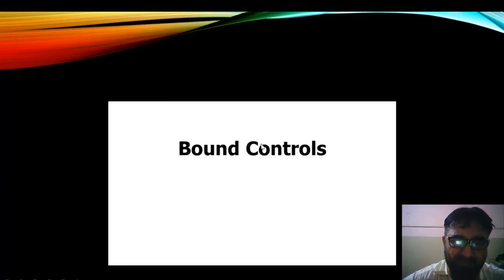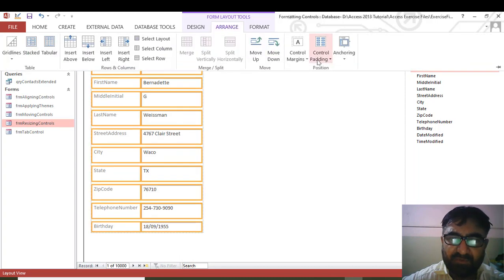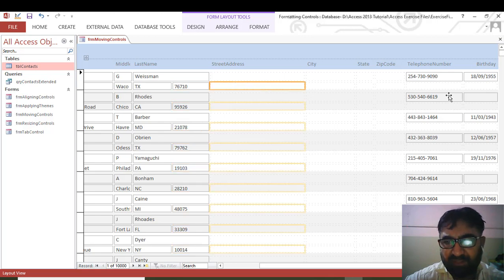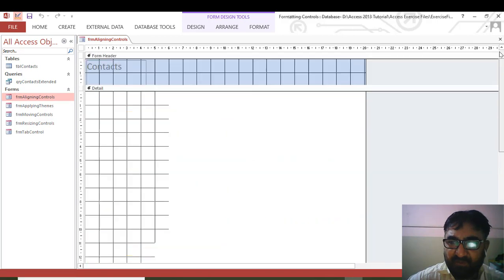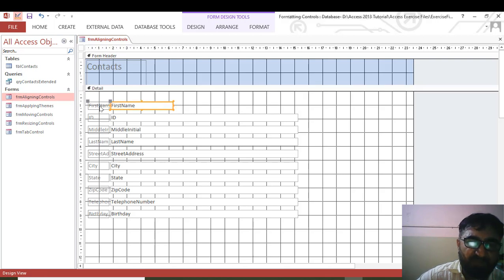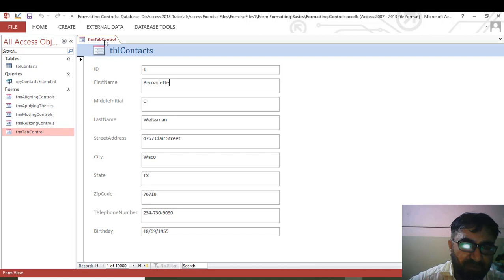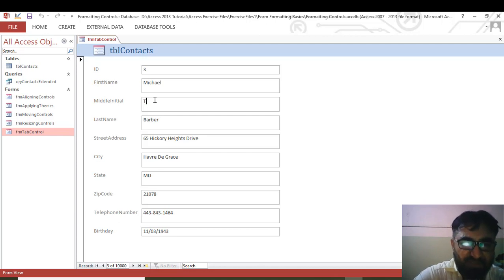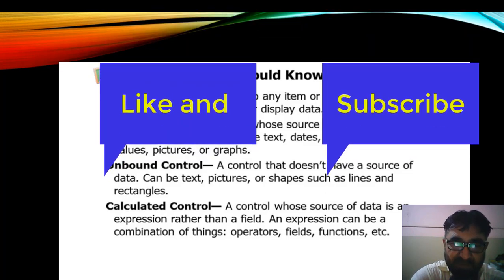Microsoft Access How to format Forms control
MS Access 2013, In this tutorial we shall be learning how to create Form and how to Move Control and how to resize control in MS Access Form, oh yes we shall know what are the control in MS Access.

It is our effort to get this information useful for all types of Quickbook, Ms Access User ,Excel users and computer users and internet users.